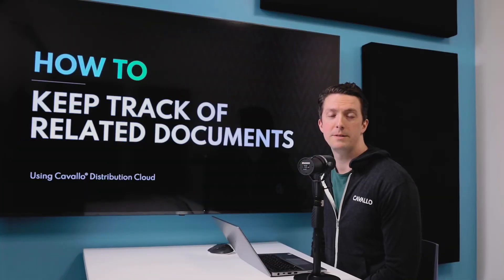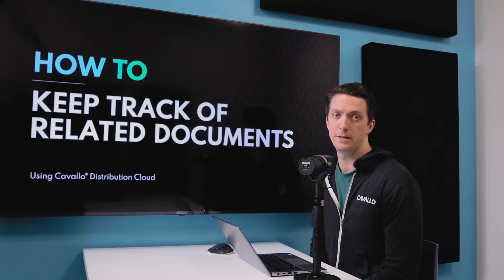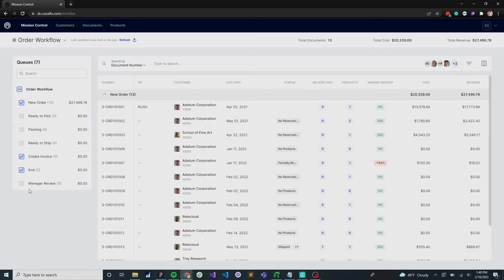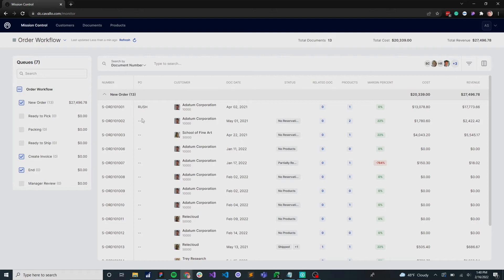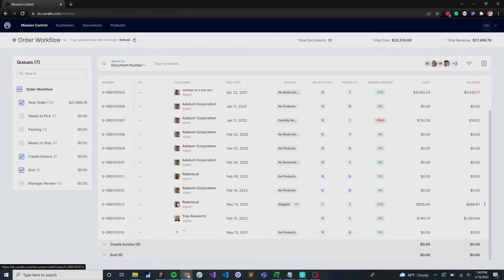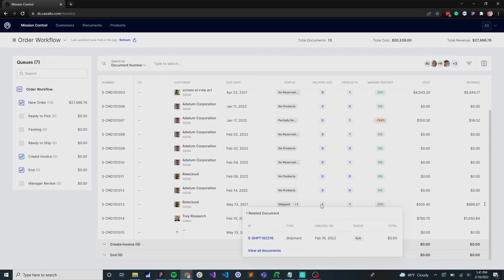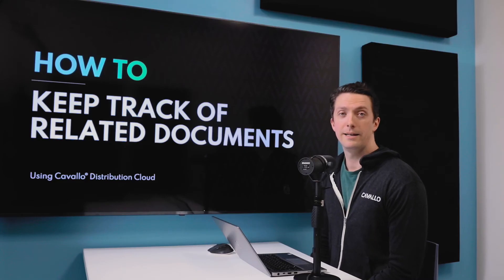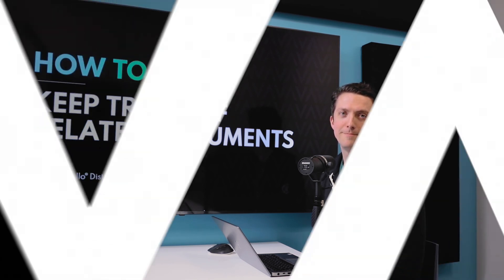How To Keep Track of Related Documents / CAVALLO Tips & Tricks